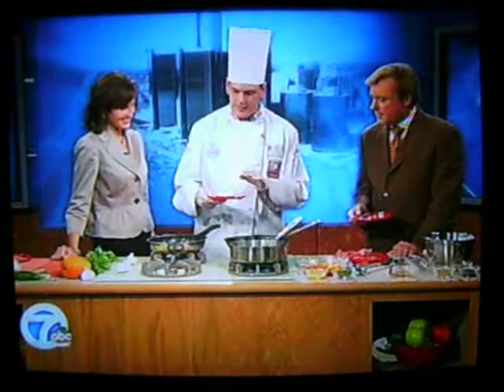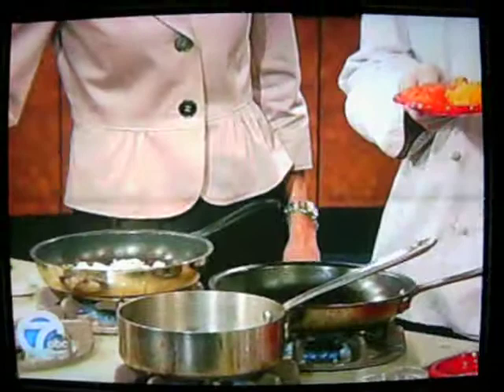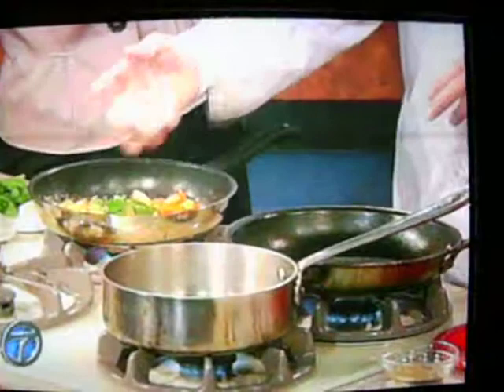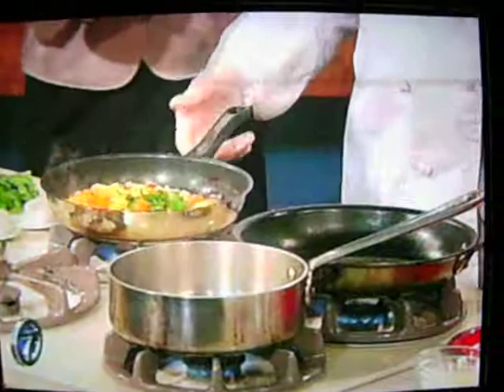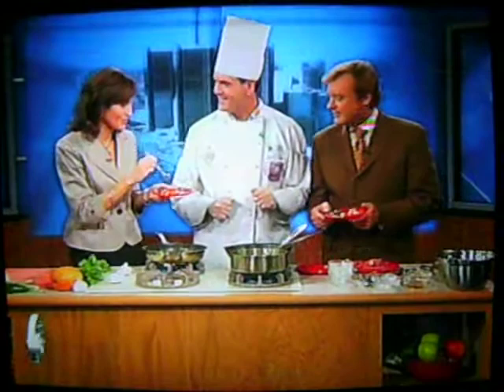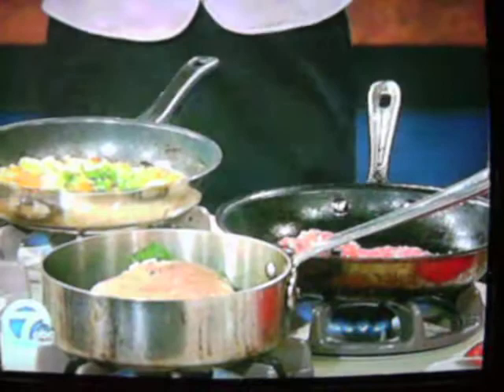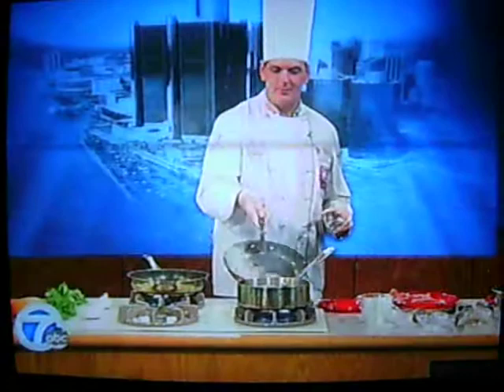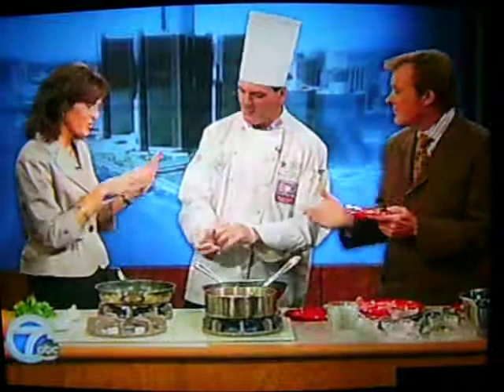chef nick nicklosovich, lansing community college cooking demo ABC TV 7 Detroit Michigan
chef nick lansing community college cooking demo ABC TV 7, promoting LCC culinary program, and local farmers markets, buy local!! Support local!!